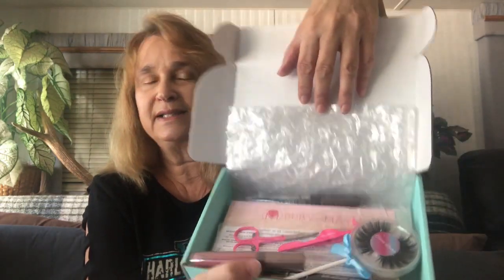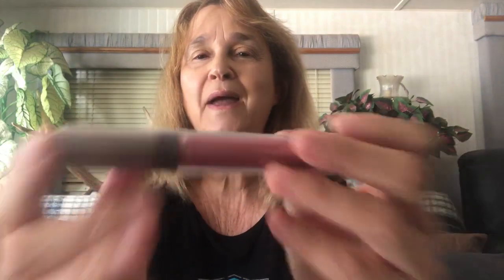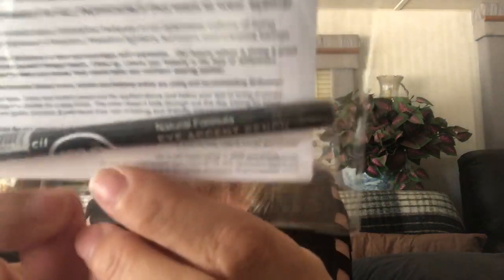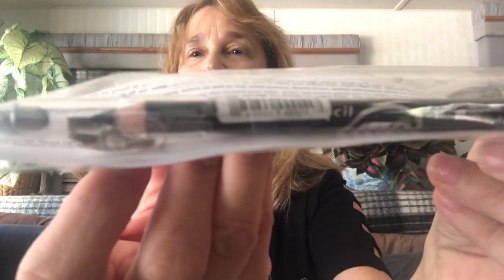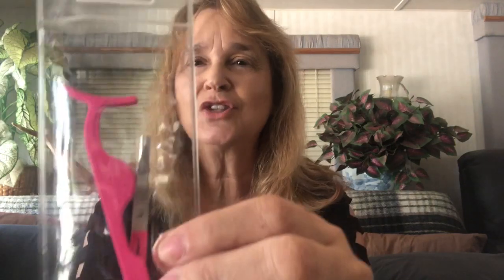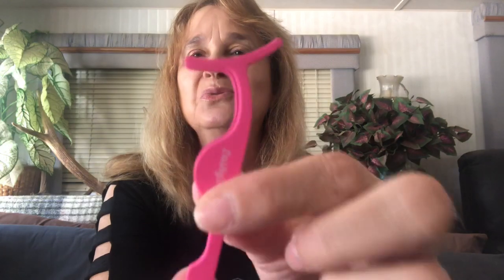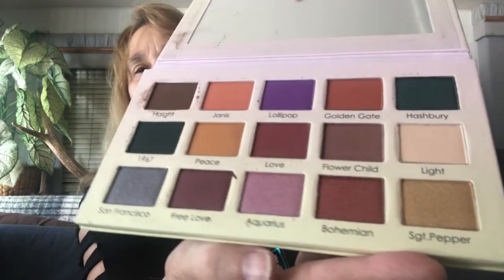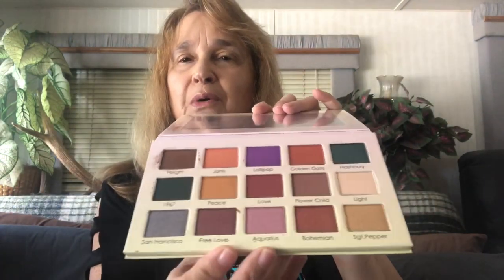**New Subscription** Glow Addict Beauty Box //Is it worth it????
Glow Addict is a monthly subscription box, monthly is $18.99 and a 3 month is $55.99.

LuxuryDivas.com

Use code Robyn 5

Sign up for Mercari store and get $10 OFF your first purchase.

I do not get paid for these videos, they are just my honest view.

Instagram is  Robyns_Closet_18